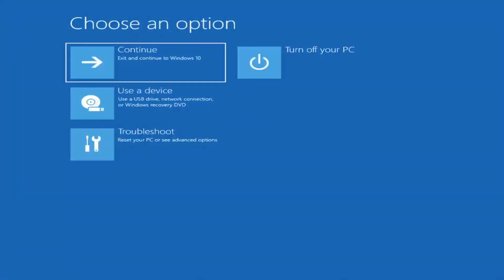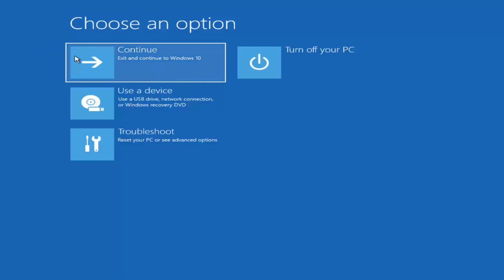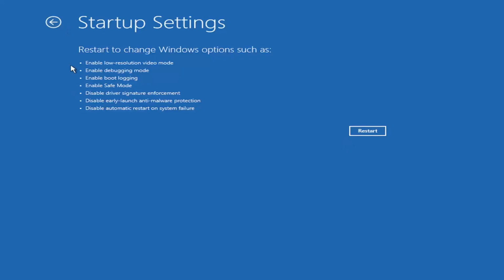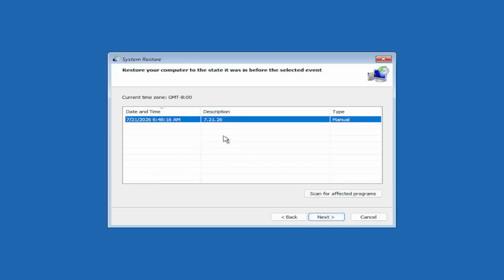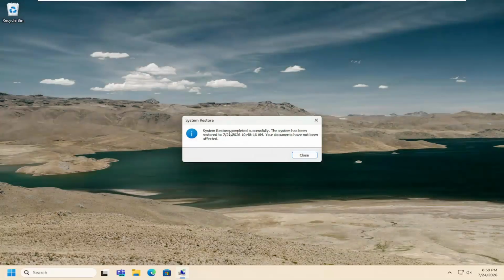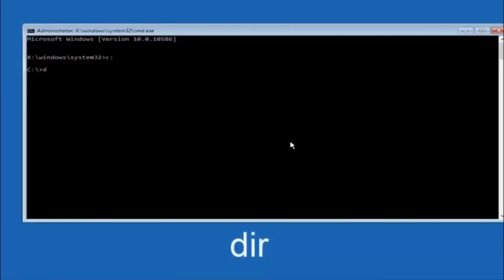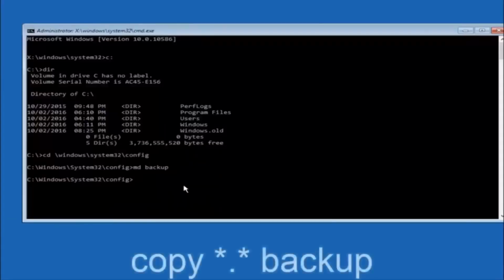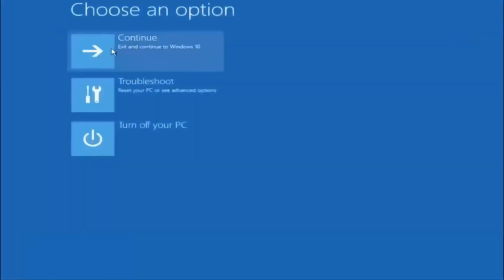How To Fix Blue Screen on ASUS ROG Flow Z13 Tablet [Solution]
If your ASUS ROG Flow Z13 Tablet is displaying a blue screen, this video covers the topic by discussing common causes of Windows system errors and unexpected crashes. It is designed for users experiencing startup issues, recurring blue screen messages, or system stability problems on the ASUS ROG Flow Z13 Tablet. The tutorial provides helpful information to better understand what these errors may indicate and how they can affect gaming tablet performance. Whether the issue appears during startup or regular use, this guide offers valuable insights into ASUS ROG Flow Z13 Tablet blue screen problems.

Issues addressed in this tutorial:
ASUS ROG Flow Z13 Tablet blue screen
How to fix ASUS ROG Flow Z13 Tablet blue screen

This tutorial focuses on the ASUS ROG Flow Z13 Tablet blue screen issue and helps viewers understand common Windows errors that can impact gaming tablet reliability and system performance. It is a valuable resource for anyone searching for ASUS ROG Flow Z13 Tablet troubleshooting information, startup error details, or system crash topics. By discussing the overall issue and its possible causes, the video provides useful context without explaining the repair process. It is an excellent reference for ASUS ROG Flow Z13 Tablet users looking to learn more about blue screen errors and Windows stability.